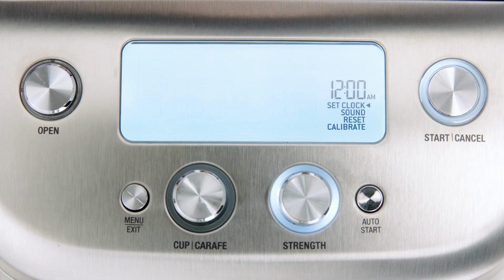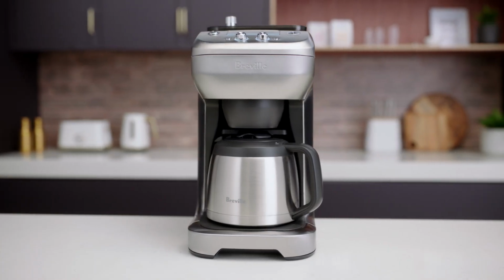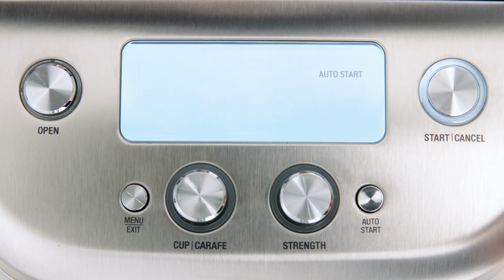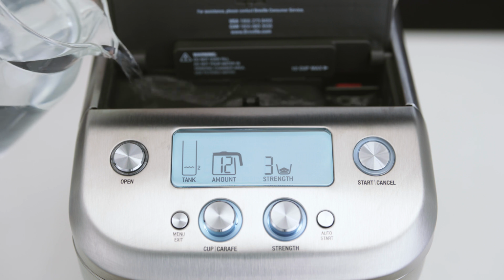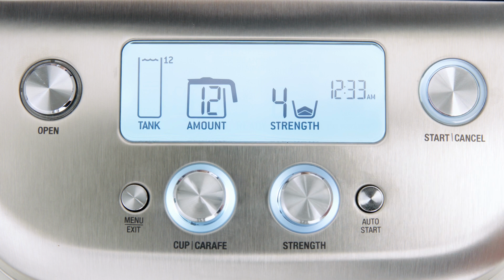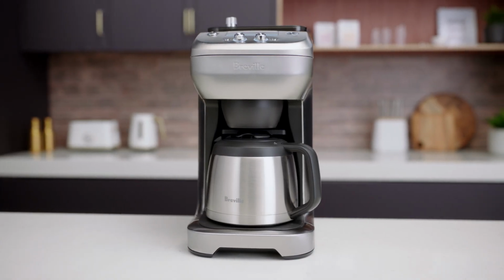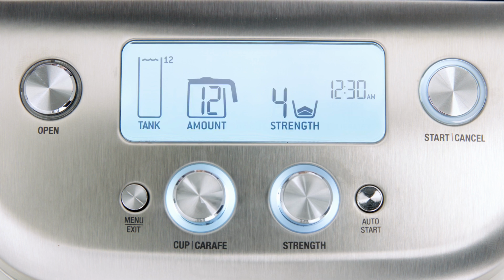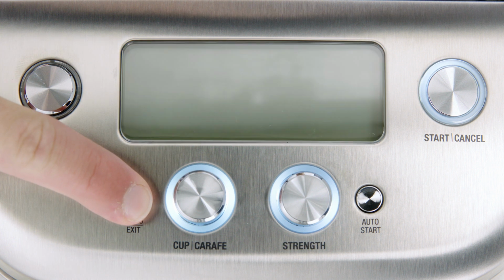the Grind Control™ | Mastering the in-built machine features | Breville CA-EN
Master the in-built features of the Grind Control™ from the clock to Auto-Start to make the machine work for you.

Designed with you in mind, the Grind Control™ features allow your coffee experience to fit seamlessly into your routine. Use this guide to understand how to set the machine clock and adjust the volume, as well as how to program the Auto-Start feature. With Auto-Start, you can set the machine so that your coffee is brewed fresh daily at a time of your choosing to kick-start your day. All you need to do is set the machine up in advance and switch on Auto-Start feature for fresh coffee whenever you choose.

00:00 Introduction
00:14 Setting the clock
00:42 Programming the Auto-Start feature
02:04 Changing the ready sound volume
02:26 Using manual standby mode

Now that you have mastered the machine features, why not learn to adjust the grinder?
Do you know how to correctly store your beans to maintain maximum freshness? Follow this handy guide